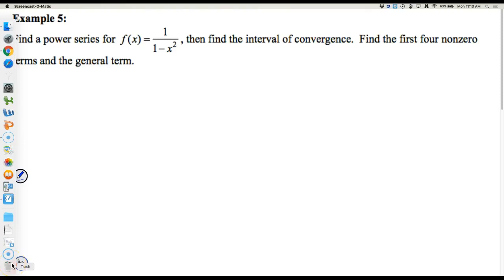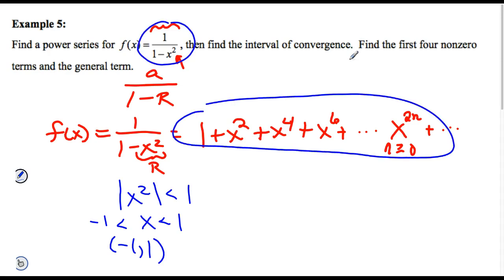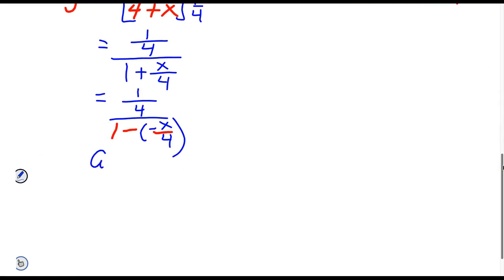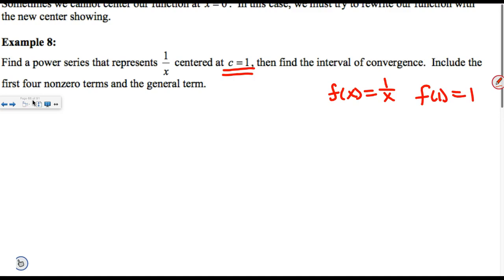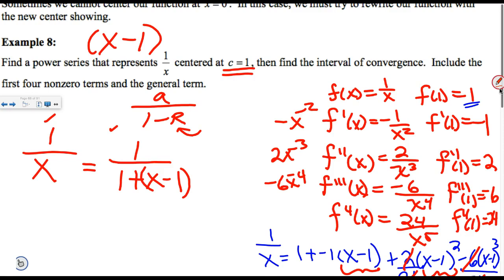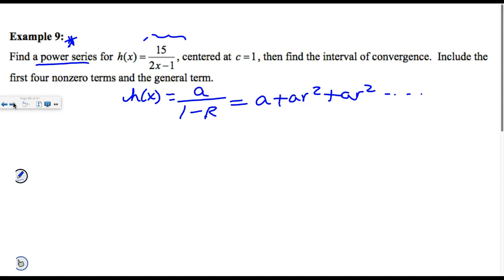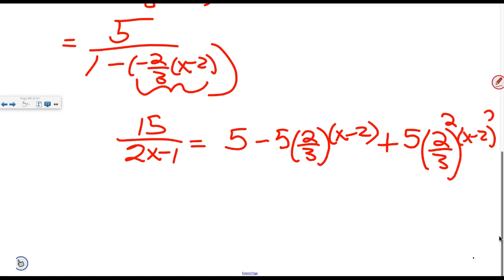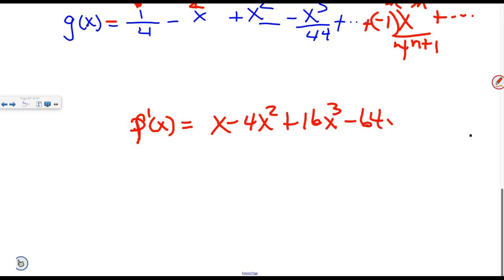Power Series Part 2. Monday 3/19